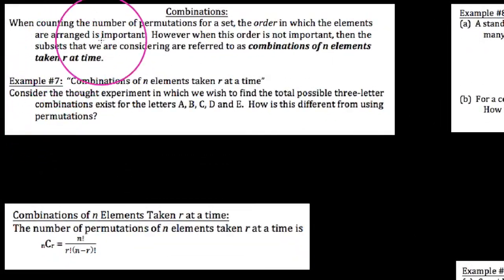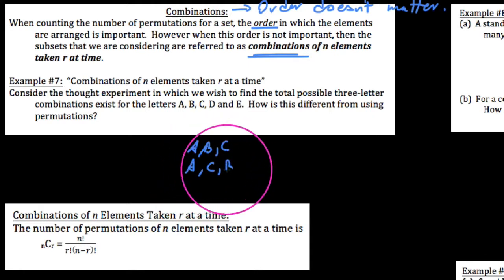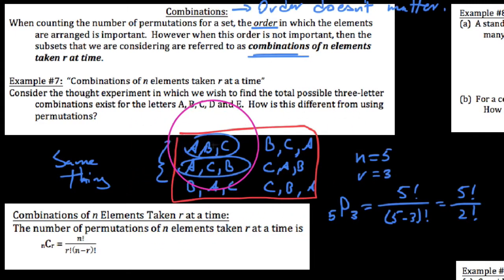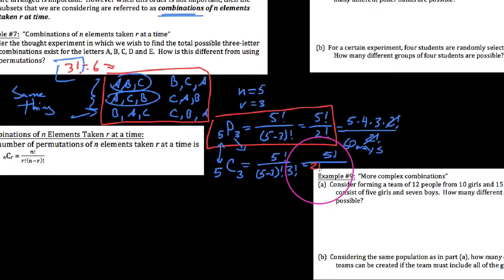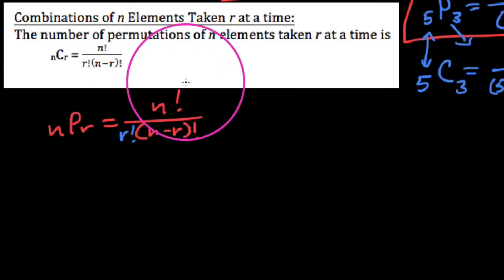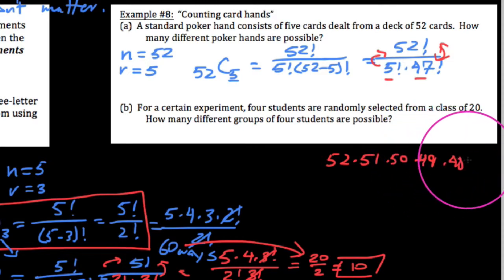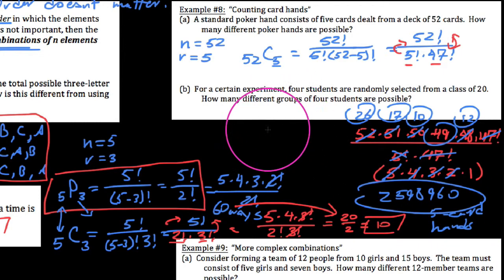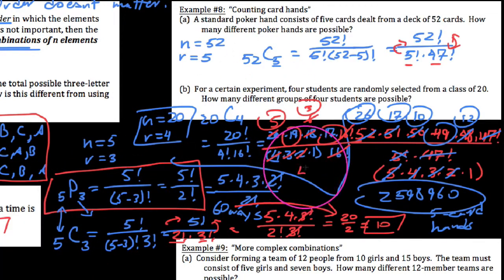HPC 9.6.4, Combinations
In this video I compare and contrast the methods for permutations and combinations.  I state the primary differences between the two methods.  This video focuses on Combinations, and how they are used to find a total number of outcomes to an experiment when order DOESN'T matter.